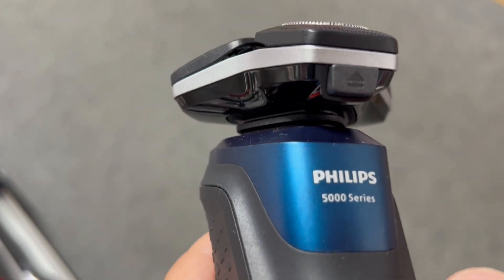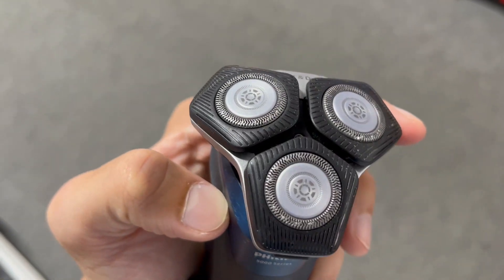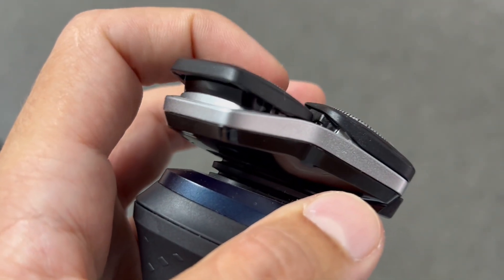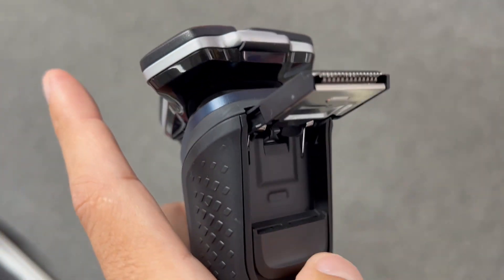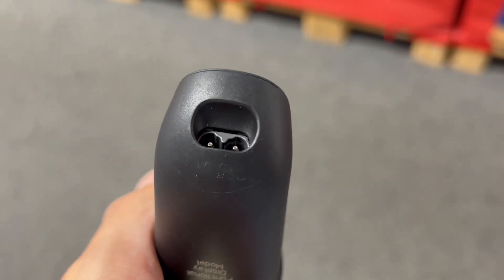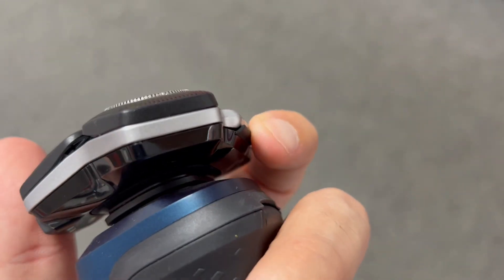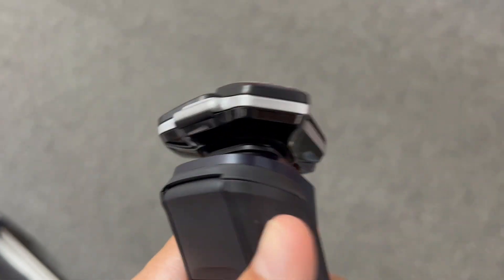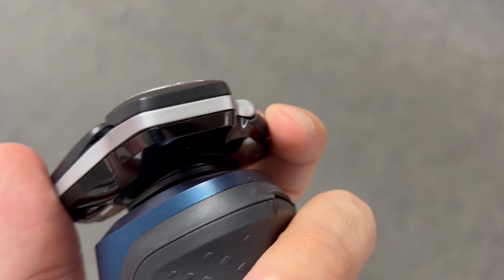3 Things You Should Know About The Philips Norelco Shaver 5400 | Review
Welcome to SmartBuy Reviews! In this in-depth Philips Norelco Shaver 5400 review, we'll delve into three key aspects you need to know about this product. We'll explore its standout features, highlighting the best aspects, and conduct a thorough analysis of both the pros and cons.